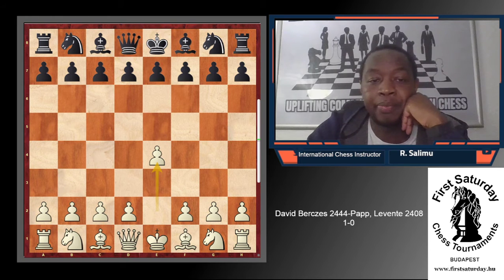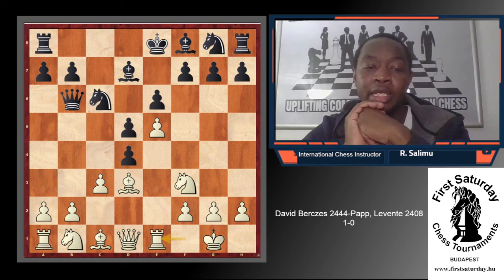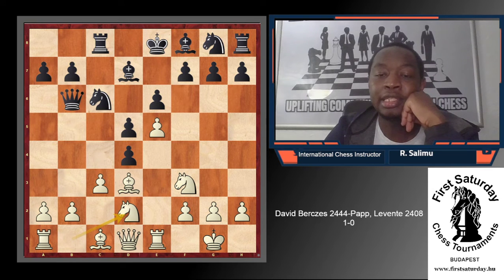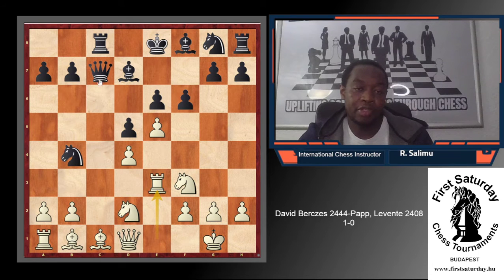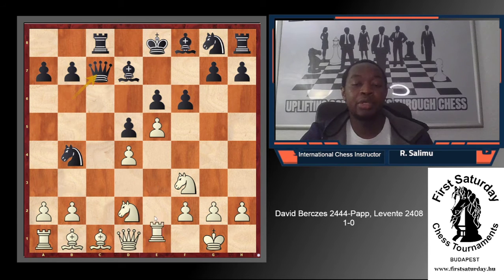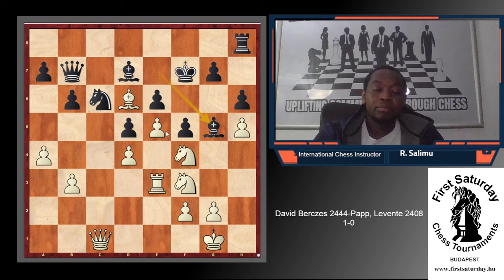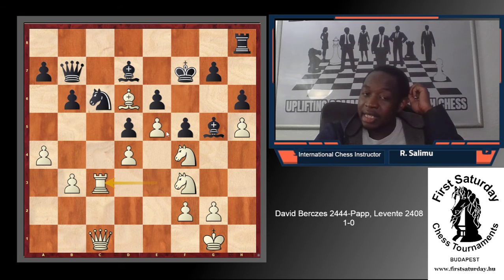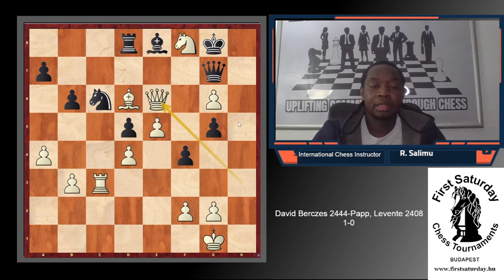First Saturday Chess Tournament Berczes 2444 vs Levente 2408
The first Saturday tournaments are a good set of tournaments organized by Nagy Lazslo and produce some of the most exciting battles.